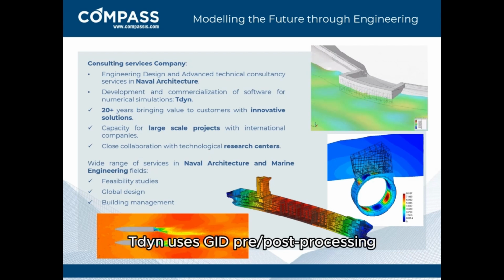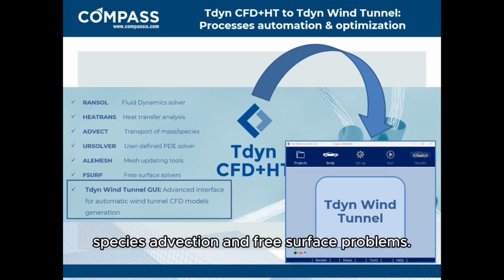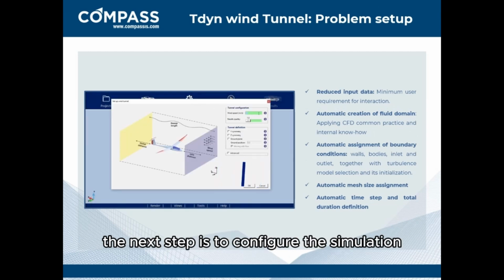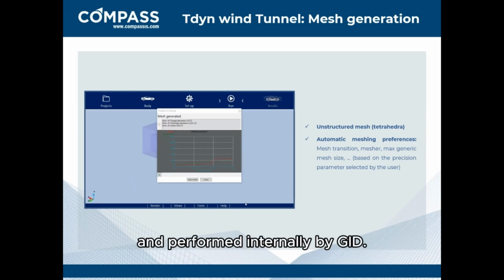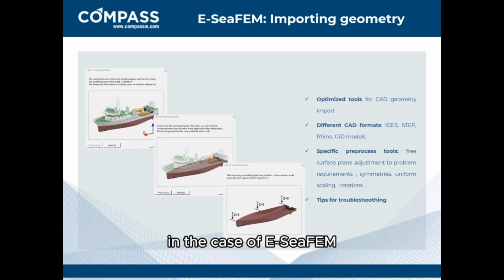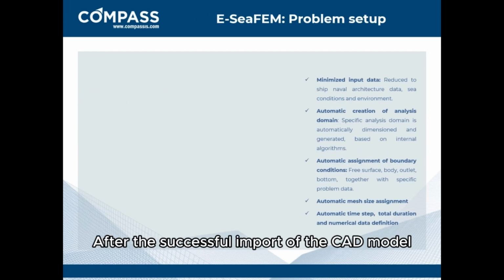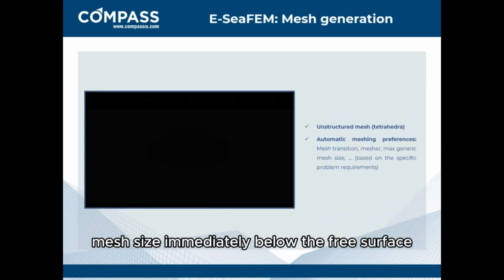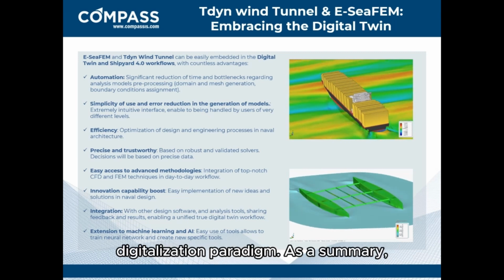Tdyn WindTunel and E-SeaFEM | GiD Convention 2024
12th GiD Convention on Advances and Applications of GiD

Title:
Tdyn WindTunel and E-SeaFEM: Optimising and transforming the workflow of Design and Naval Architecture analysis in the context of the Digital Twin

Speaker:
Daniel Sa
CTO. Senior Naval Architect & Marine Engineer